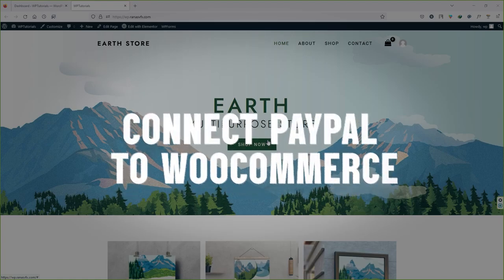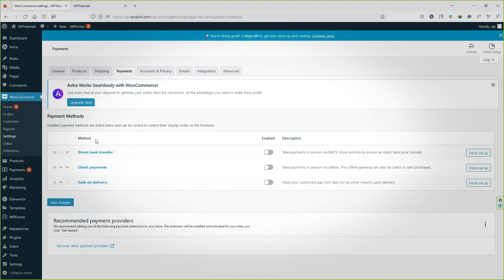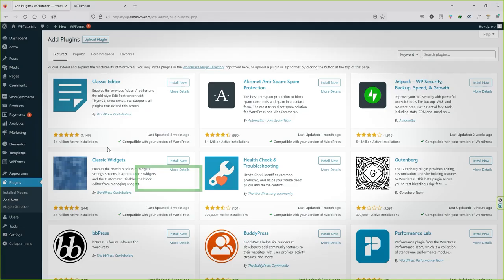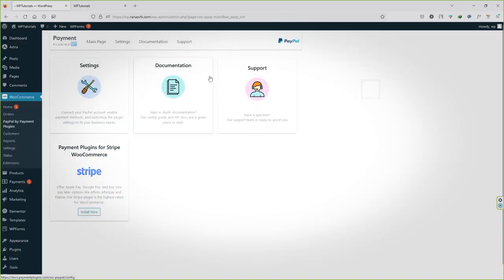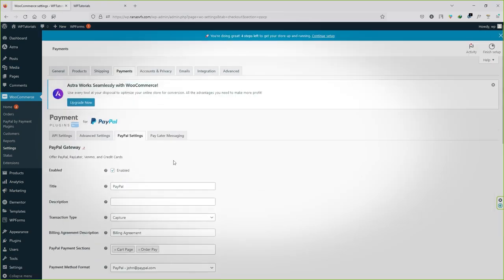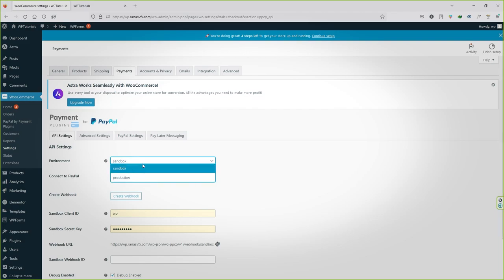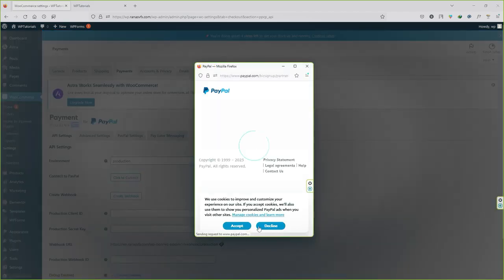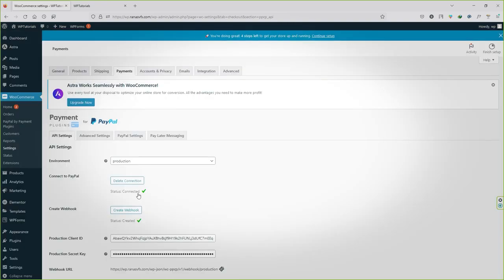How To Add PayPal Payment Gateway to WooCommerce ｜ Step by Step Tutorial